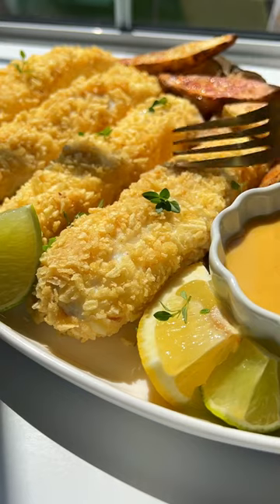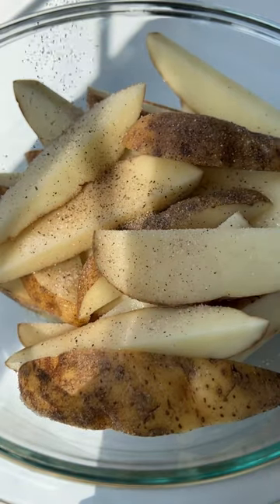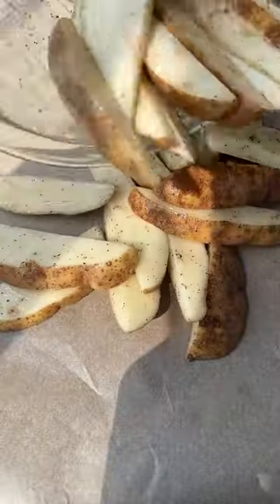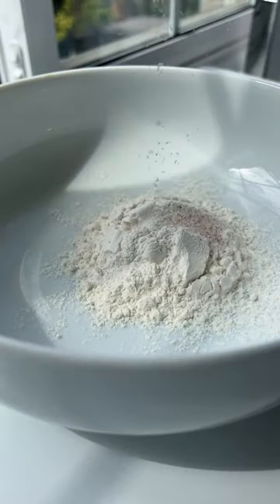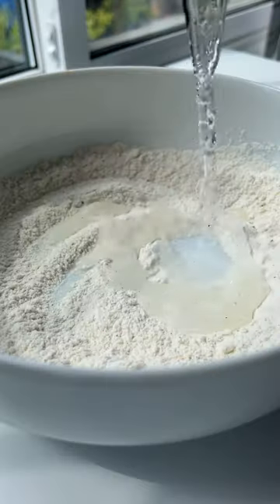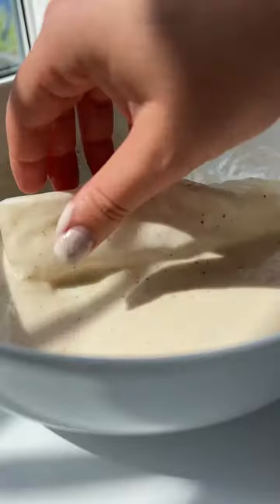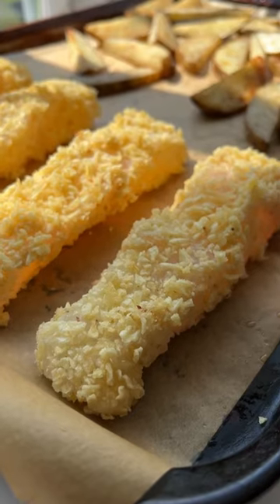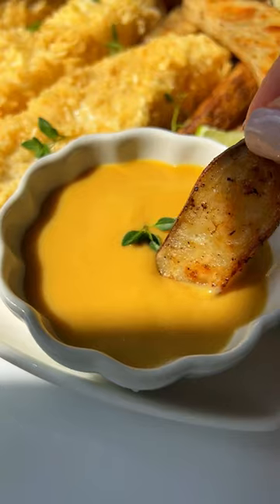This is the CRISPIEST Baked Fish & Chips. Only 10 min to prep 🤯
Crispy Baked Fish and Chips. Getting back into the school routine can be tough for parents and kids. This crispy baked fish and chips recipe will make life easier as you transition from summer to school. This recipe takes no time at all and you only need 10 minutes of prep time. You can bake this fish it in the oven, or even air fryer as well. Using chips as the “breading“ will give you the most delicious and crispy texture and I promise it will leave you speechless. This recipe is crispy on the outside, buttery and cooked to perfection on the inside. I am honored to be partnering with Choose Canadian Seafood and I really hope you give this recipe a try. You can find the full printable recipe on their website as well which I will and you can also enter the contest on their Instagram page @seafood.canada and enter to win your very own box which includes a cast iron fish skillet plus other amazing goodies as well. The contest will be running until tomorrow September 27, 2022, so be sure to enter as I would love you to have one of these boxes.

INGREDIENTS:
The Potatoes
4 russet potatoes cut into 8 wedges 1½ lbs/680 g
1 tbsp (15 mL) avocado oil
¼ tsp each salt and pepper
The Fish
¼ cup (60 mL) all-purpose flour
¼ tsp each salt and pepper
1½ tsp (7 mL) onion powder
⅓ cup (80 mL) cold water
4 175 g skinless Canadian halibut fillet portions I got mine at Longo's, any fish monger or fish store is fine as well
2 cups finely crushed plain or flavoured potato chips
The Sauce
2 tbsp (45 mL) Dijon mustard
1 tbsp (15 mL) maple syrup

Or you can search for “fish and chips" in the search tab on my blog and it will pop right up 🌐